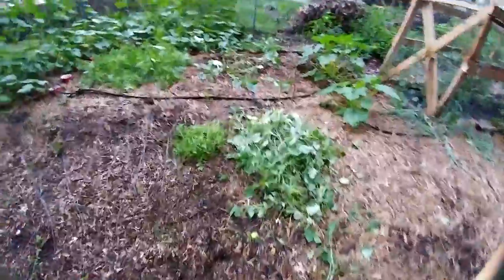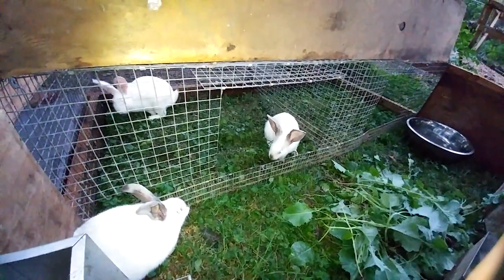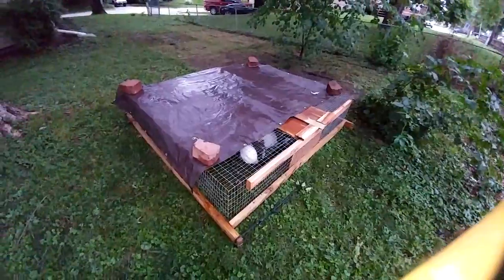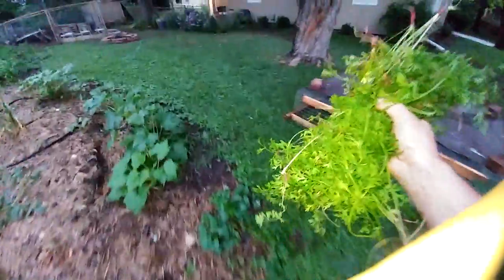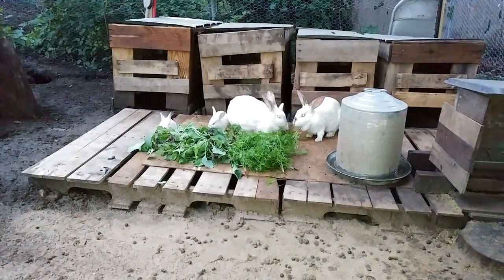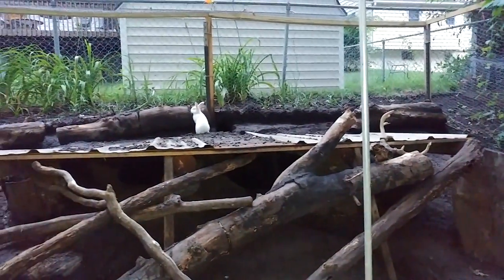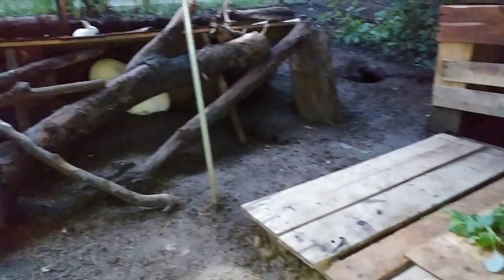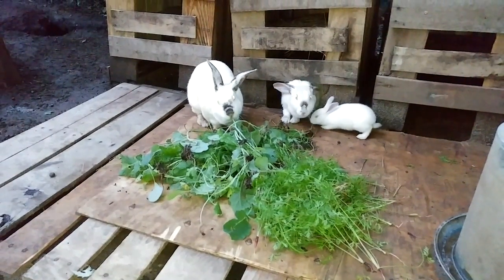Bunnies Eating Carrots (and Broccoli) - Meat Rabbit Colony (S.1-E.31)